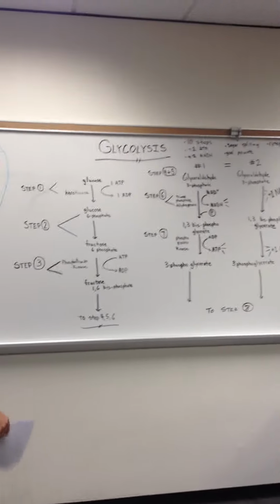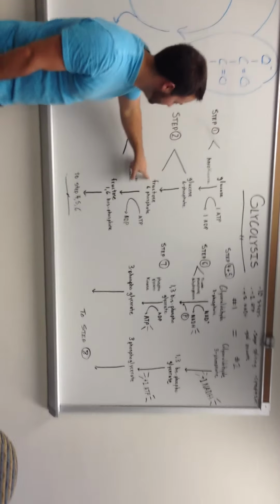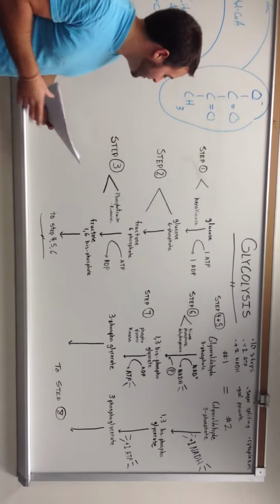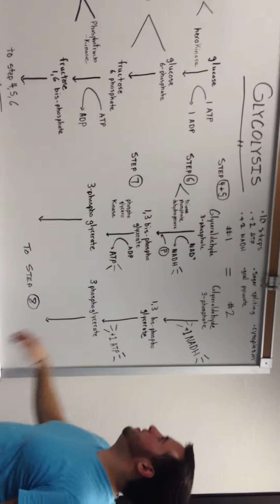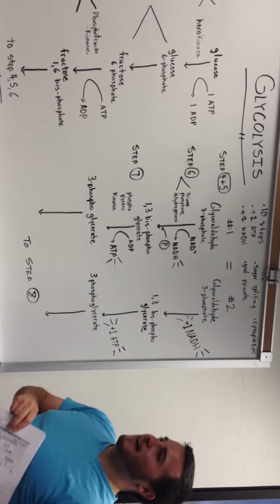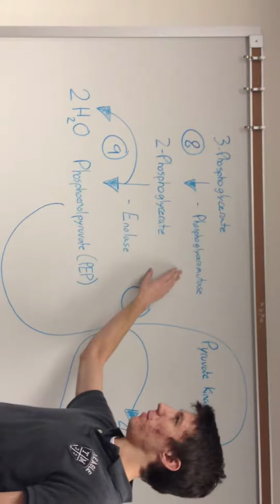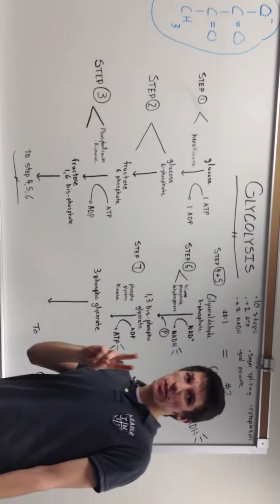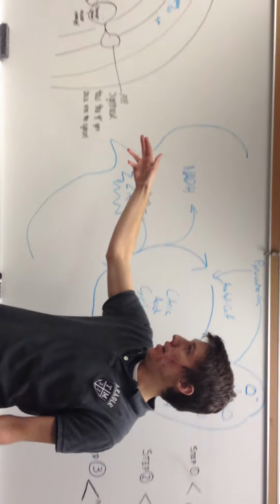Cellular Respiration Part 1: Glycolysis and The Citric Acid Cycle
Cellular Respiration Part 1: Glycolysis and The Citric Acid Cycle and fun times.